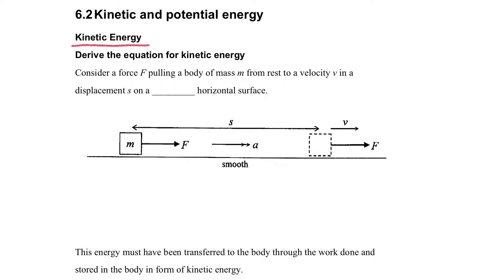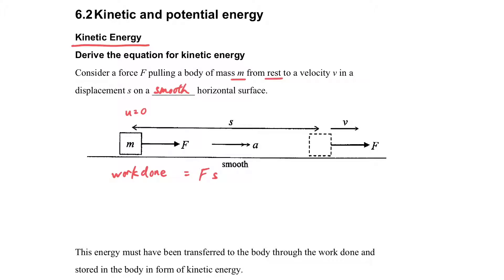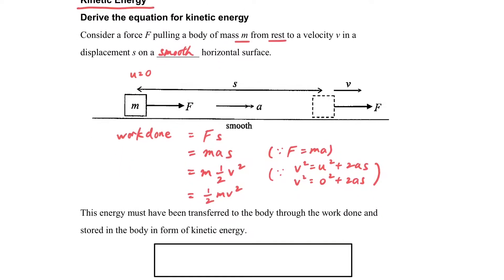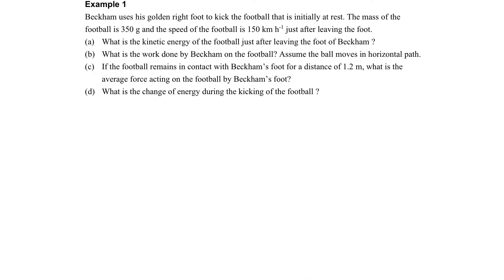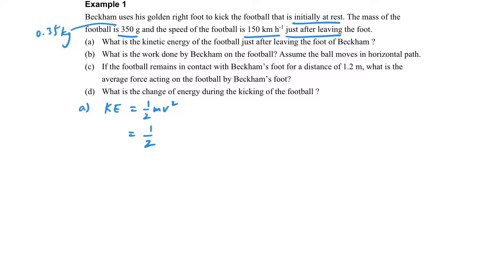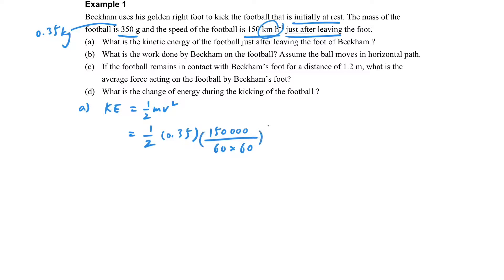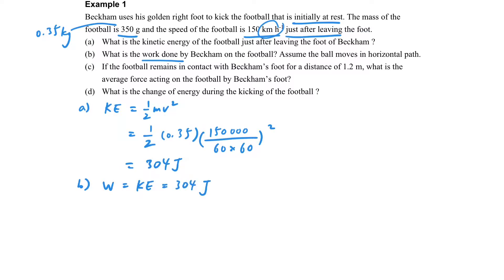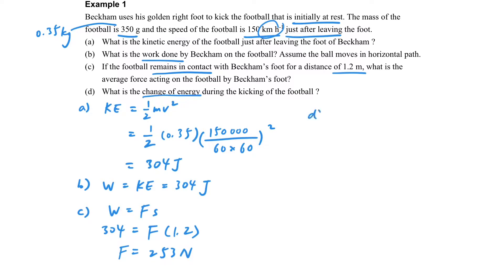Work and energy (Part 6.5 KE and Example 1)